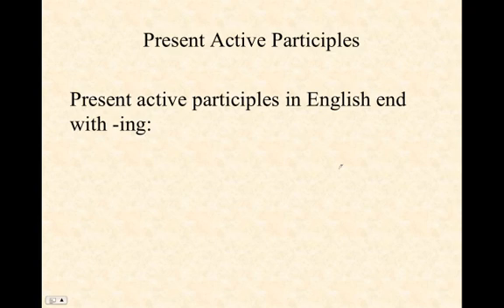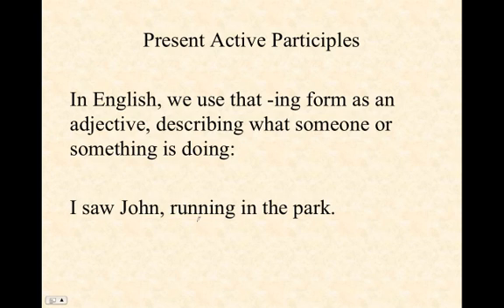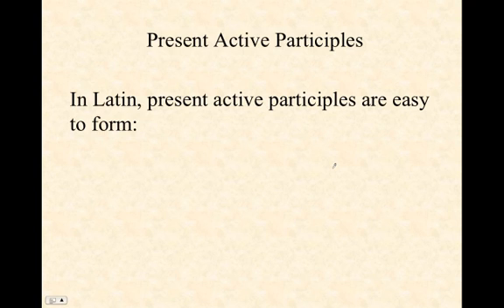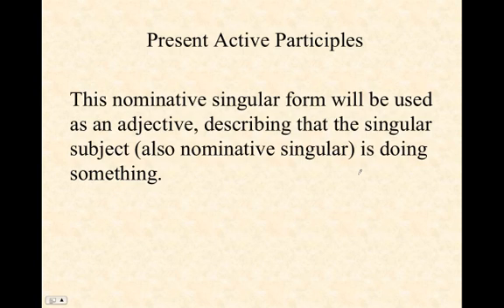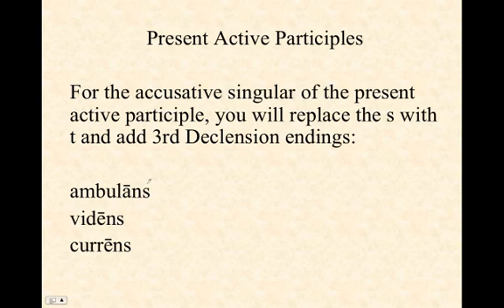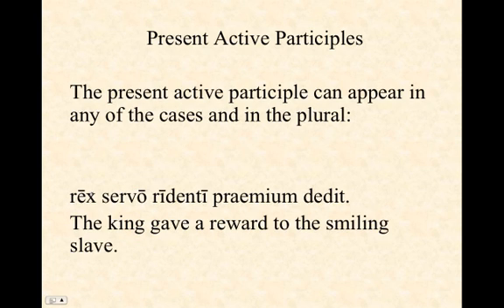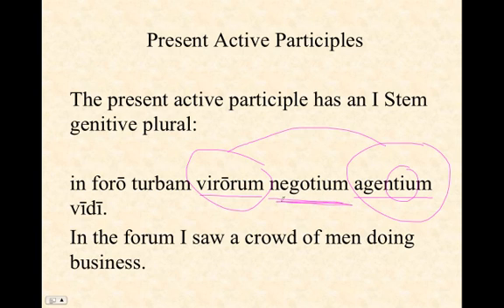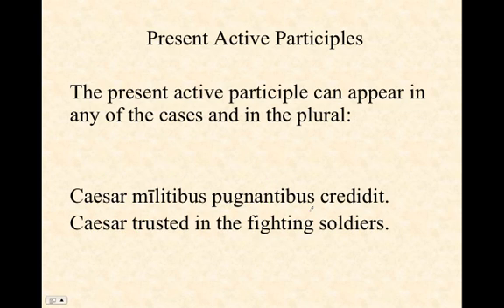Present Active Participles in Latin